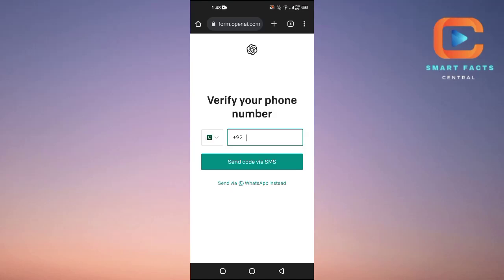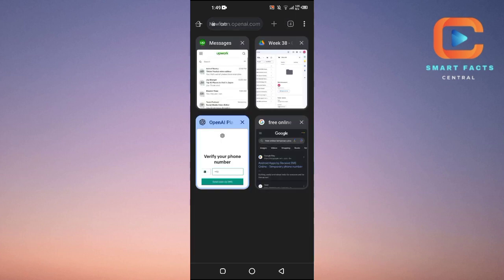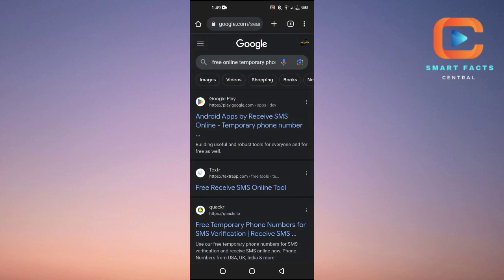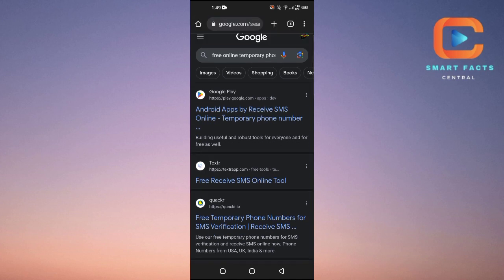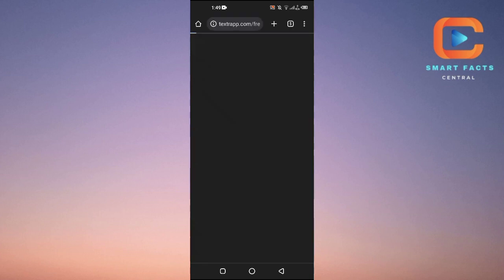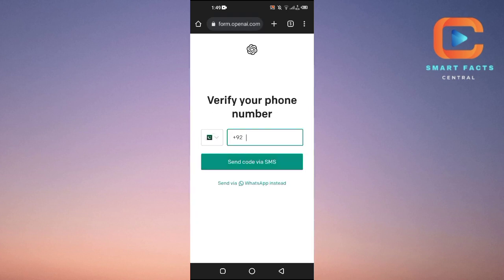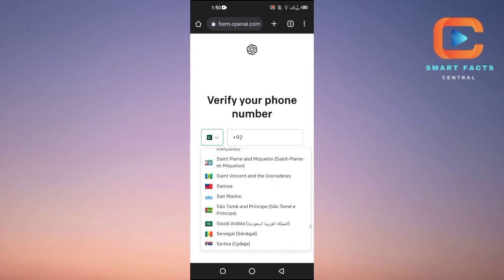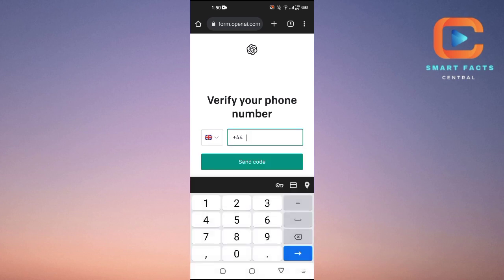How to Use Chatgpt Without Phone Number (2024)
How to Use Chatgpt Without Phone Number

In this video, I'll show you how to get Chatgpt without phone number. The method is straightforward and clearly described in the video. Follow all the steps & enable Chatgpt without phone number